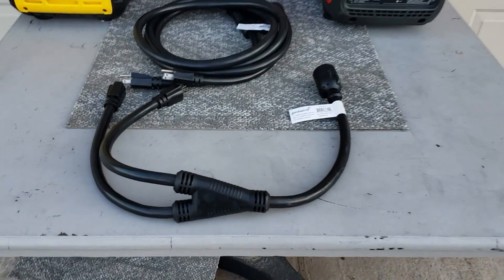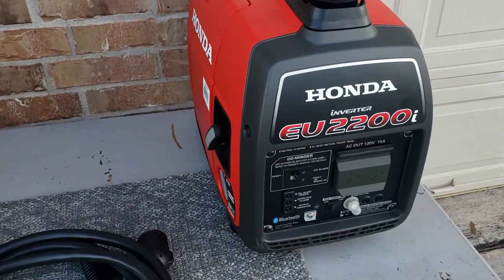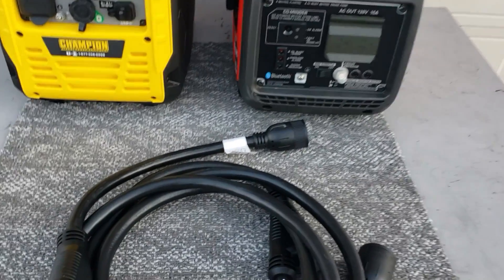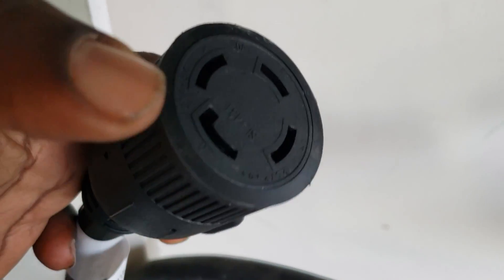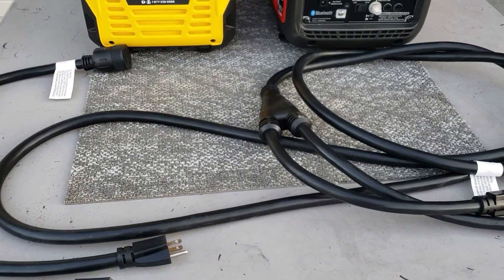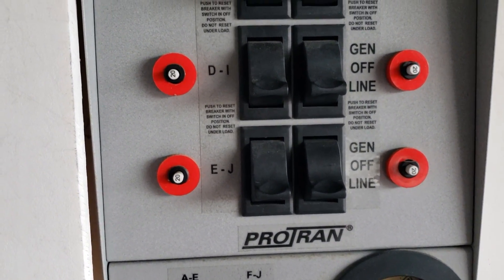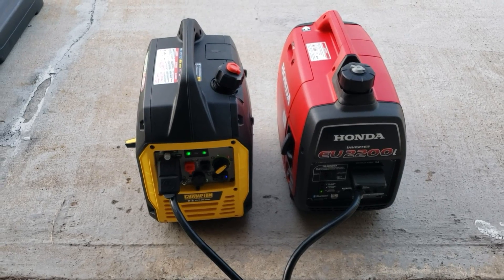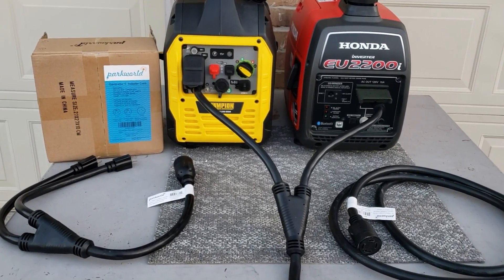Parkworld Combiner, Household (2) 5-15 Plug to Generator Twist Lock L14-30 Y Adapter Cord (13.5 FT)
Reviewing Parkworld Generator Y adapters

Description
Dual 15A Plug NEMA (2) 5-15P to L14-30R
Generator 30A plug get power from (2)15A regular power outlet.
When you have two of regular 15A 5-15 wall outlet on generator, and you want plug L14-30P extension cord into them get power from them
It can NOT work if you do not plugin both of plug.(Must plugin both of two plug)

This cord set can help you to do it.

Description
(2)5-15P to L14-30R

Features & details
Heavy-duty Combiner Y adapter cord, (2) 5-15P to L14-30R Y adapter cord. 100% copper wire conductor inside.
American standard Household regular 3-prong 15 AMP 5-15 male dual plugs for 125V.
Generator NEMA L14-30 Receptacle 4 Pole 30 AMP Locking female for 125V / 250V.
Used two of 10 AWG*3 stranded copper inner wires with each 5-15 plug, 1.5 feet, support max 30 Amp overload input each.
Used 10 AWG*4 copper inner wire with L14-30 female, 12 feet, support output max 30 Amp loading.

Reliance Transfer switch